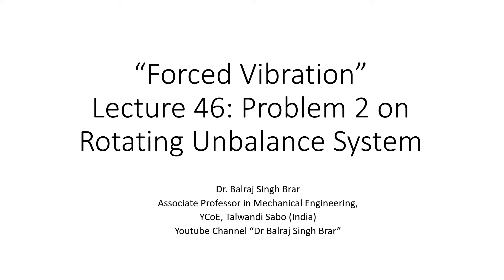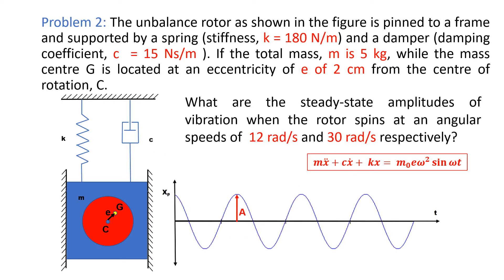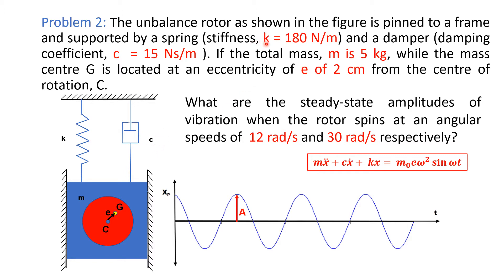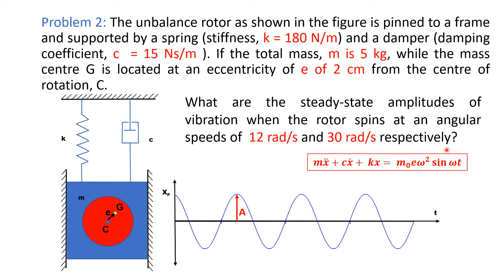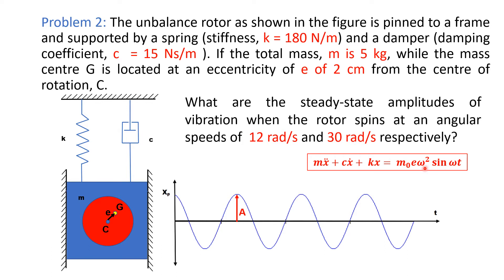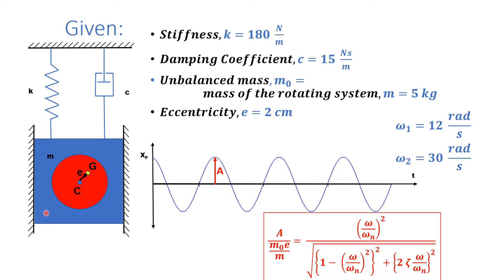Mechanical Vibrations L46 Problem 2 on Rotating Unbalance System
A lecture on the topic "Problem 2 on Rotary Unbalance System” from the chapter "Forced Vibrations" of the subject of "Mechanical Vibrations" for the students of Mechanical Engineering.